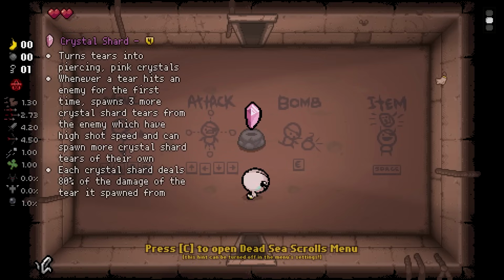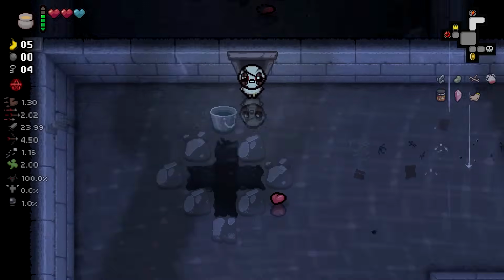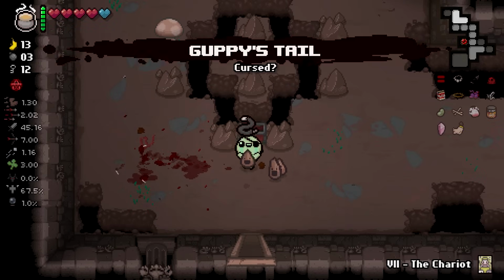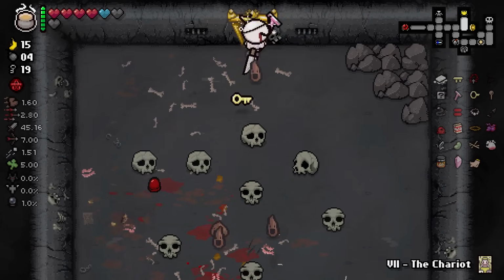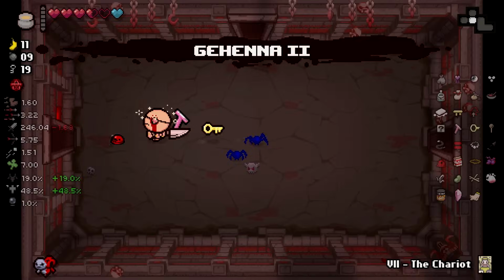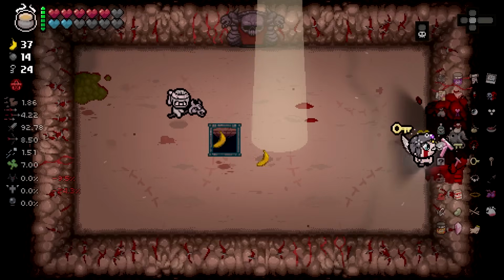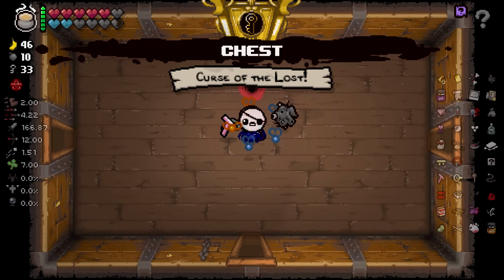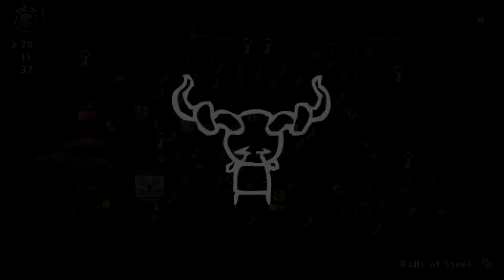This New Item Gave me INSANE Damage:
NEW ISAAC VIDEOS DAILY!

LIVE M-W-F FROM 6PM PST - 8PM PST

The Binding of Isaac: Repentance features an extensive collection of powerful items, including "Tech.5", "Brimstone", "D6", "The Bible", "The Hourglass", "The Compass", "The Negative", "The Wafer", "The Book of Revelations", "The Mark", "The Relic", "The Cell Key", "The Bible", "The Bible", "The Pinking Shears", "The Chest", "The Polaroid", "The Battery". These items offer a wide range of effects, such as increased damage output, invincibility, or the ability to fly. With so many strong items to choose from, each playthrough of the game is unique and offers a new and challenging experience. Keywords: Binding of Isaac, Repentance, extensive collection, powerful items, Tech.5, Brimstone, D6, The Bible, The Hourglass, The Compass, The Negative, The Wafer, The Book of Revelations, The Mark, The Relic, The Cell Key, The Bible, The Pinking Shears, The Chest, The Polaroid, The Battery, increased damage output, invincibility, ability to fly, unique, challenging experience, playthrough. this is not all for keywords shhhh